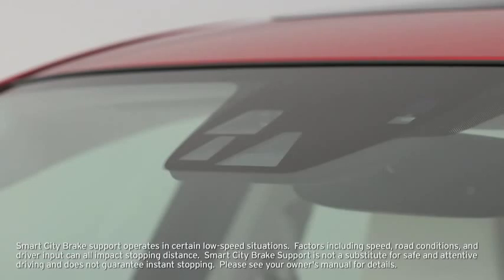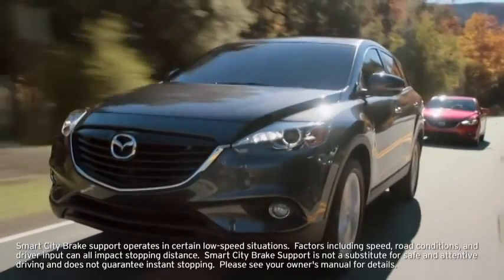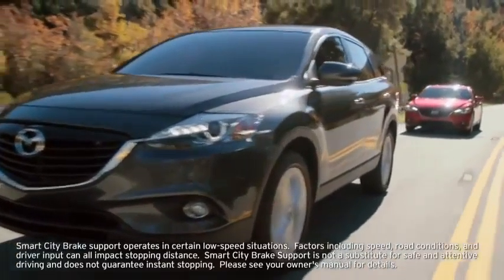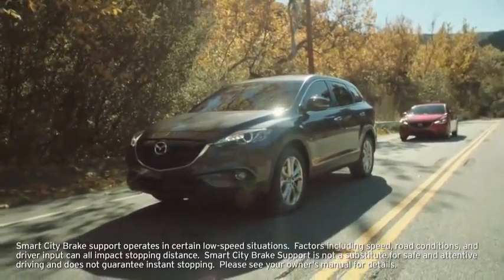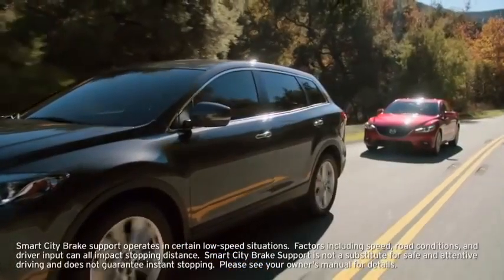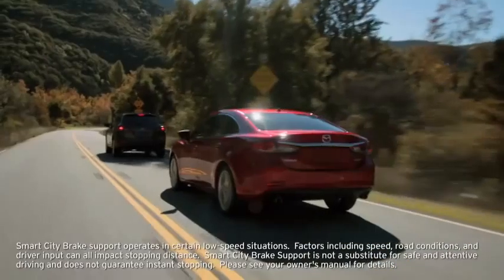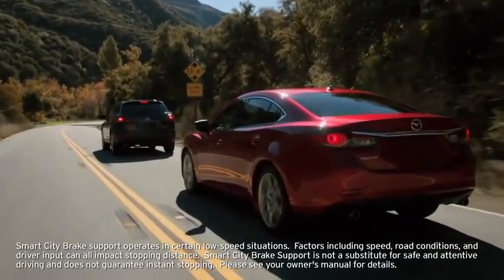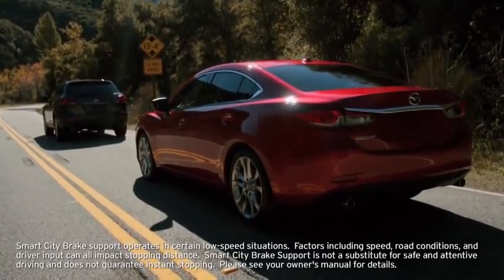2014 Mazda6 — Smart City Brake Support Mazda USA